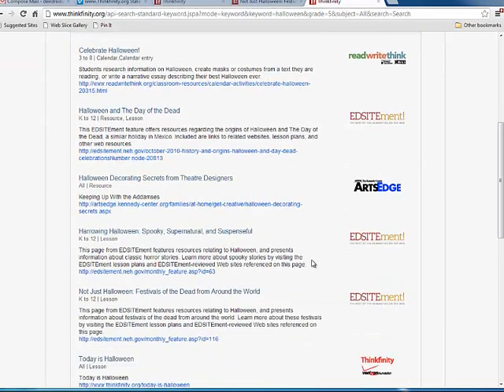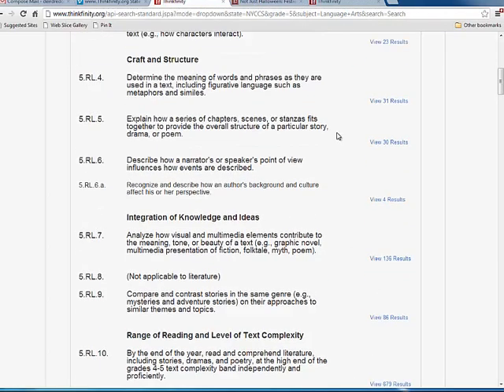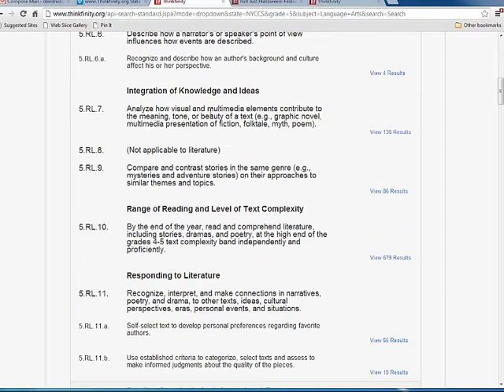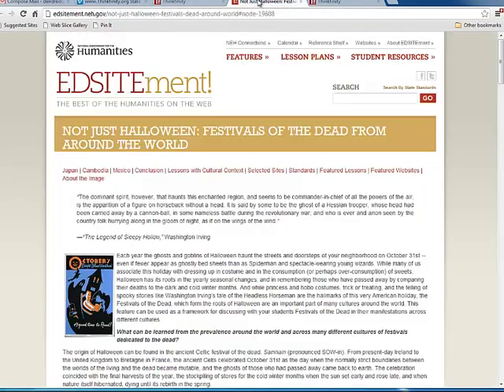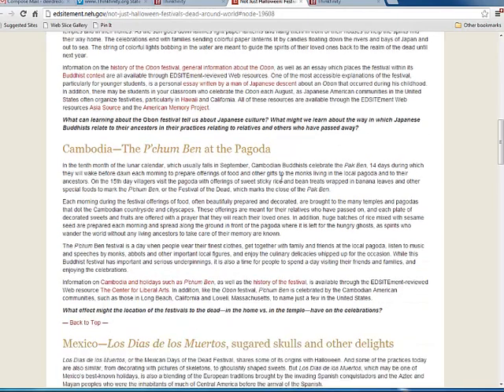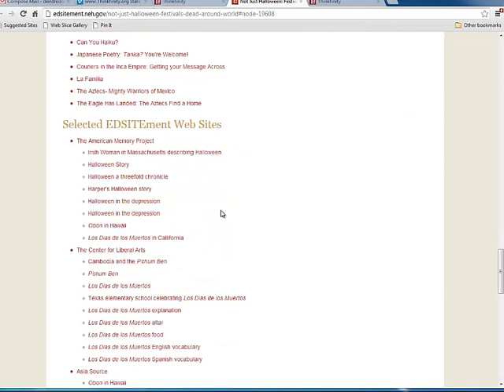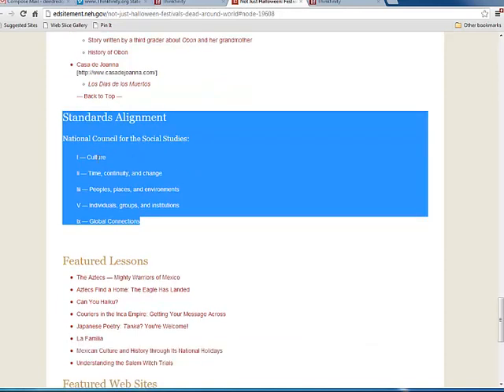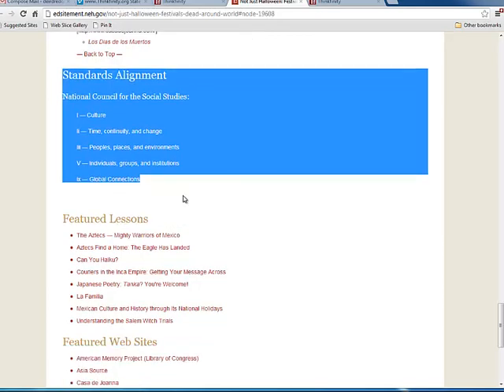Thinkfinity: Search Halloween